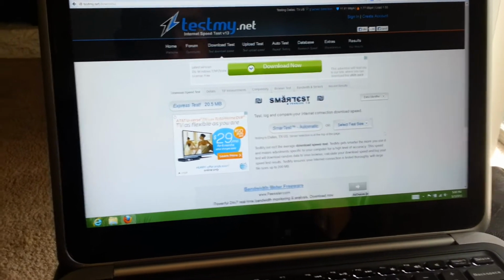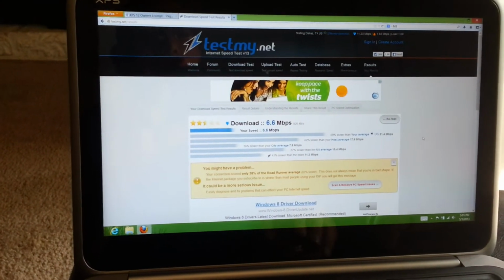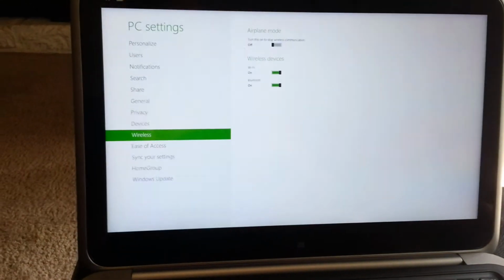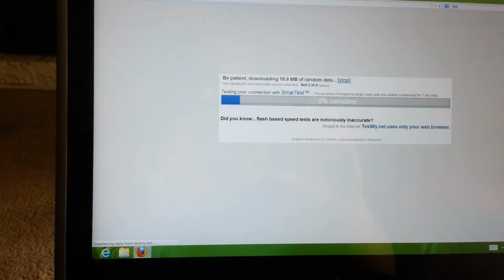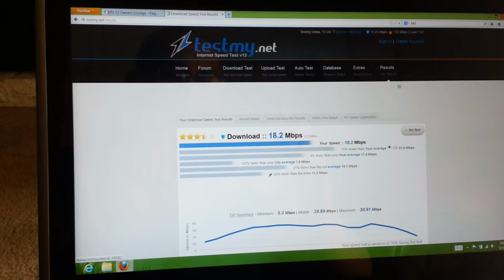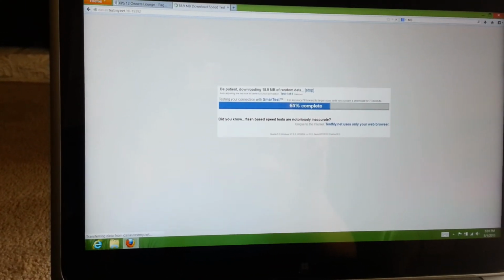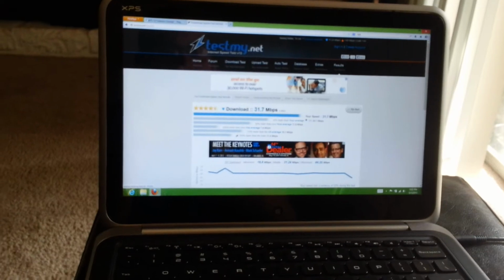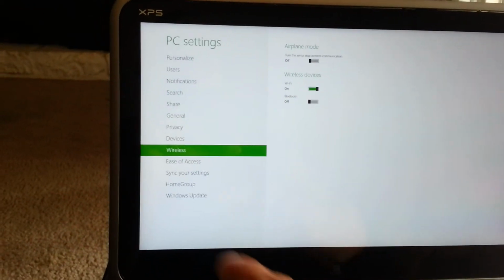Dell XPS 12 slow wifi fix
Don't know if this will work for everyone but it did for me so give it a try.